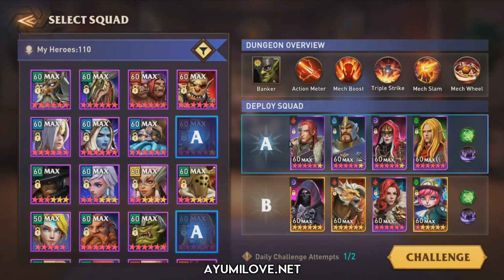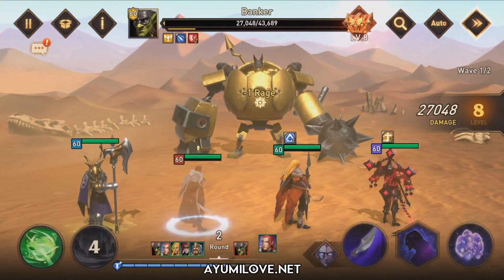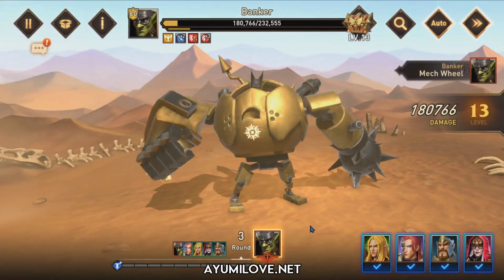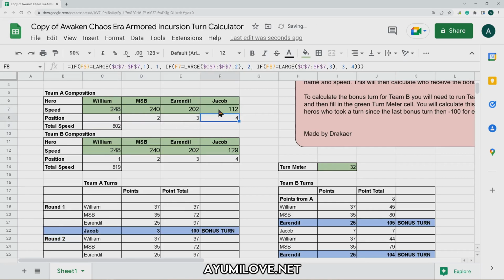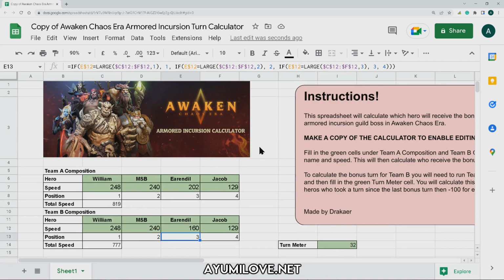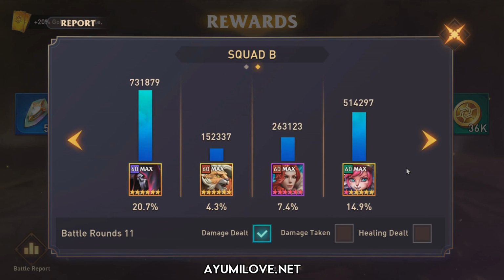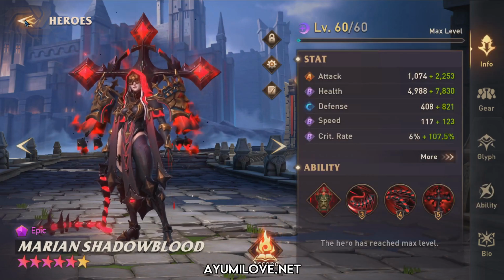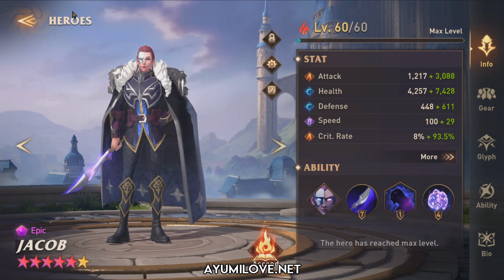Get more DAMAGE with SPEED! Guild Boss Speed Tuning Guide | Awaken Chaos Era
In this video, I'll be covering how to speed-tune your heroes for Guild Boss in Awaken Chaos Era to achieve a greater damage output, which allows you to reap better rewards in the long run!

Guild Boss Speed Tuning Excel Spreadsheet (Make a copy of this to edit!)

Hidden Promotion Code for early patrons:
1YK0291CAB4YK
1YK0291CB3M4R
1YK0291CJL5RR